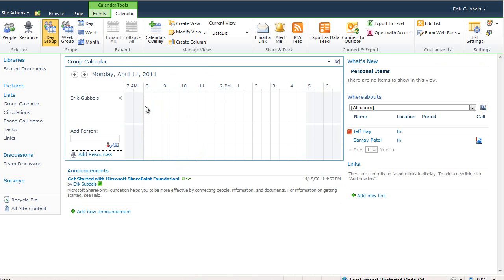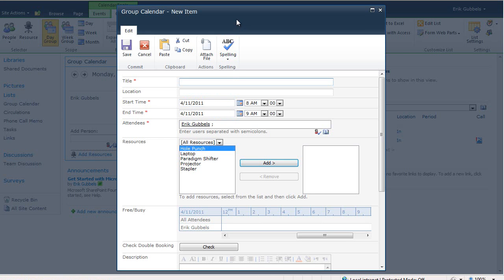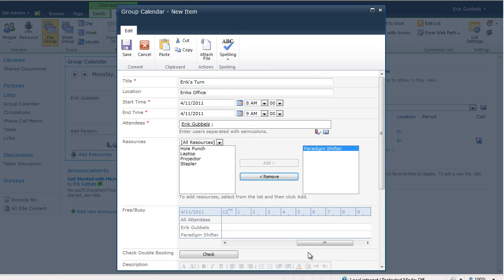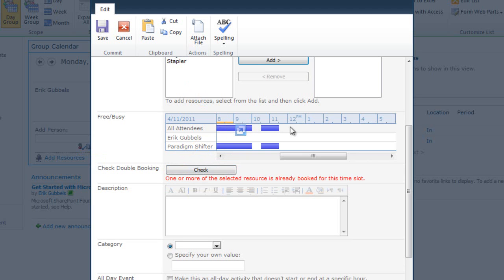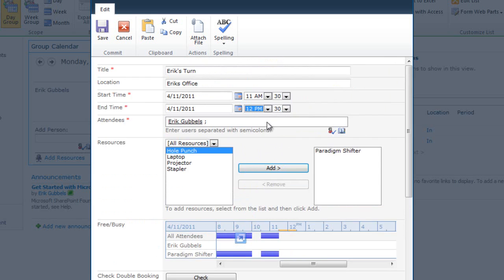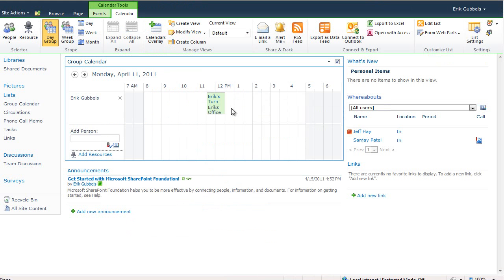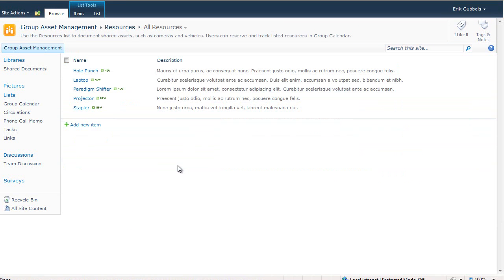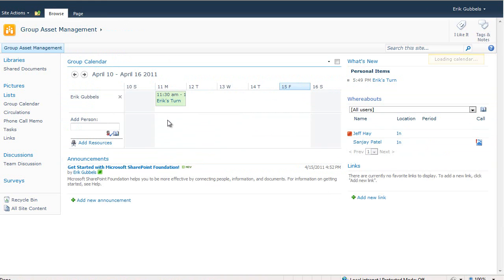Video 6 Show Me How Get the Massage